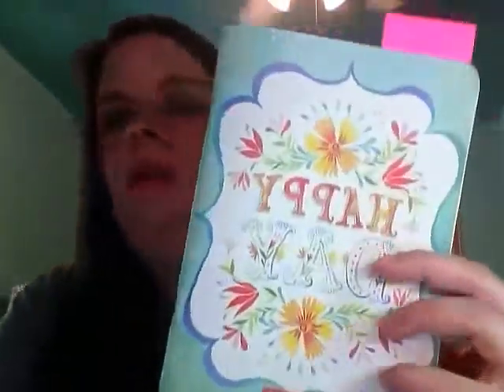How to Prepare for a Child Life Phone Interview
Tips for phone interviews.